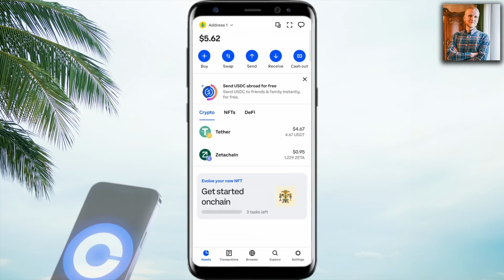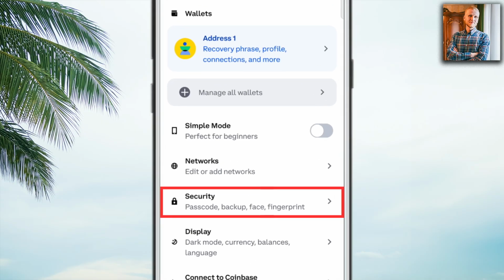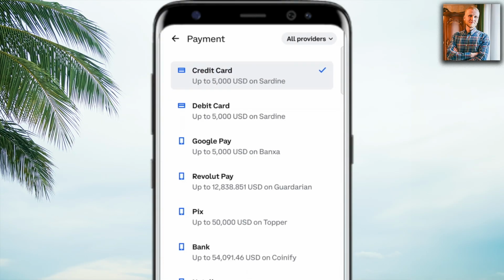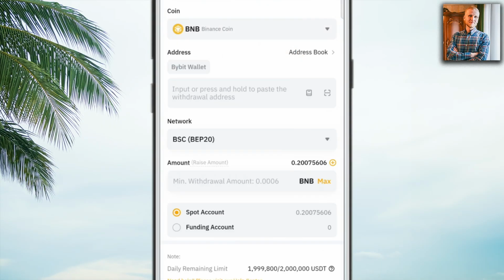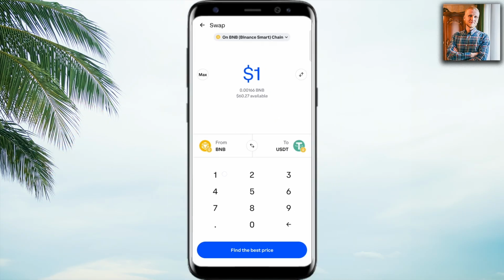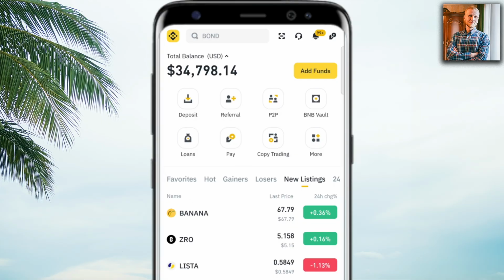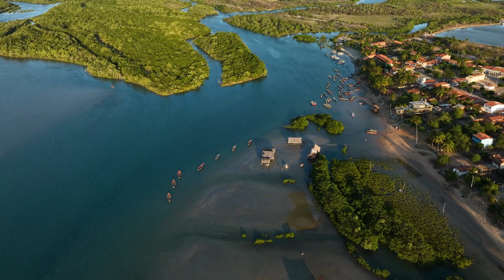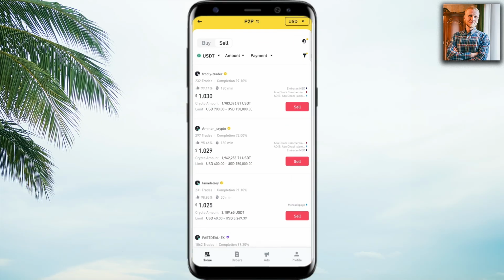Base Wallet Tutorial for Beginners: How to Deposit, Trade & Withdraw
2) MEXC 💙 Trade now with 0 fees 👇
➡️ YourOnlineRevenue.com/MEXC

3) BINANCE 💛 Grab the welcome rewards below 👇
➡️ YourOnlineRevenue.com/600

👇 More Great Apps 👇

📈 Get the Best Crypto Apps for Growing Your Wealth (Free Guide)
➡️ YourOnlineRevenue.com/BITCOIN

In this video, I’ll show you how to use Base Wallet for beginners. You’ll learn how to set up the wallet, deposit crypto, trade tokens, and withdraw your funds.

This is a beginner-friendly Base Wallet tutorial, and I’ll walk you through the main features so you can see how everything works before using the wallet yourself.

In this tutorial, you’ll learn:

* How to set up a Base Wallet
* How to deposit crypto into Base Wallet
* How to find your wallet address
* How to trade and swap tokens
* How to check network fees before trading
* How to withdraw from Base Wallet
* How to send funds from Base to another wallet or exchange
* What beginners should check before confirming a transaction
* And more

I’ll explain each part of the process in a simple way and show you where to find the most important wallet features.

Always double-check the network, wallet address, token, and transaction details before sending or trading crypto. Blockchain transactions may not be reversible.

By the end of this video, you should understand how Base Wallet works and how to deposit, trade, and withdraw crypto.

🔍 Explore Great Base Wallet Alternatives Below 👇

➡️ YourOnlineRevenue.com/BITCOIN

1️⃣ Bybit 🧡 Added Benefits for New Users
➡️ YourOnlineRevenue.com/BYBIT